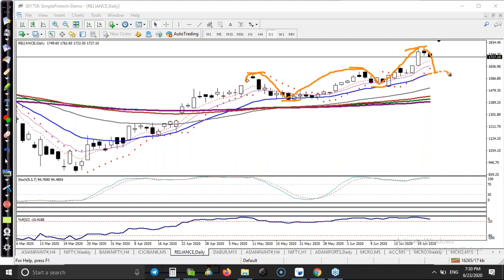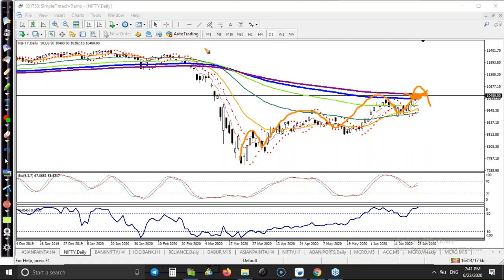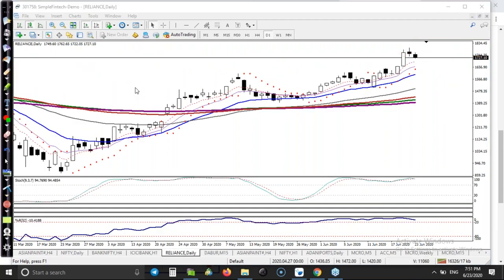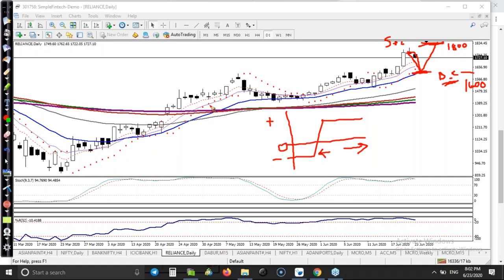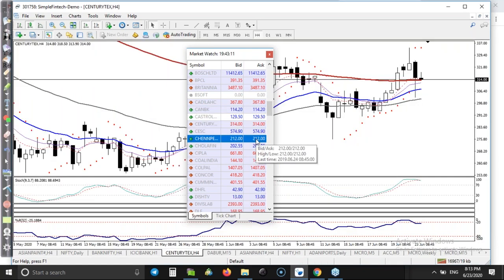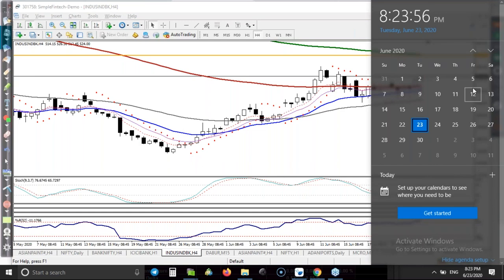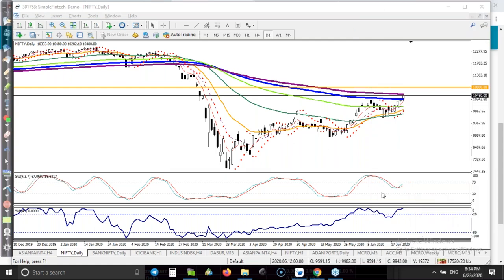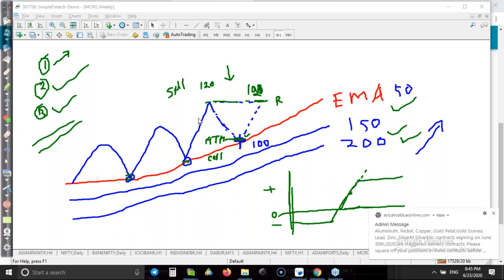Become a master in Option Trading | Basics Of Technical Analysis | 23rd June 2020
Become a master in Option Trading | Basics of Technical Analysis